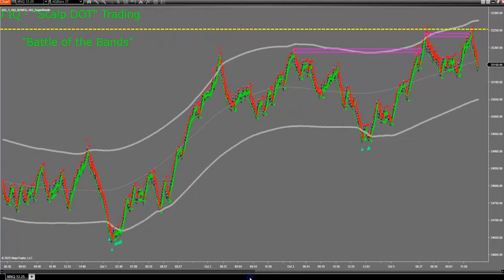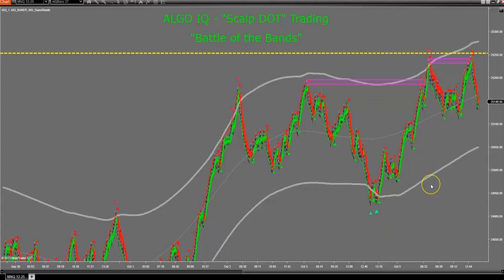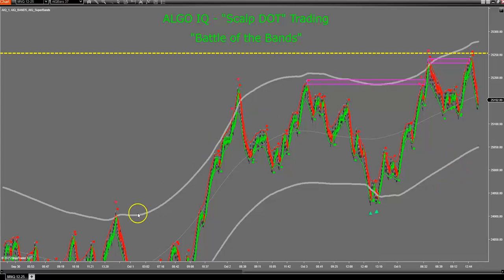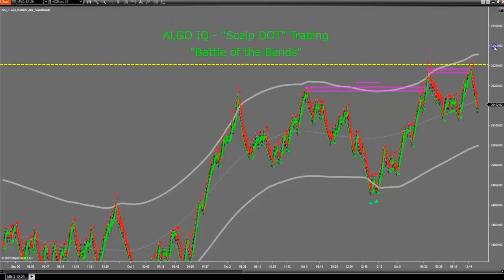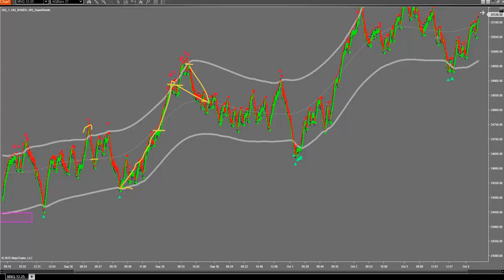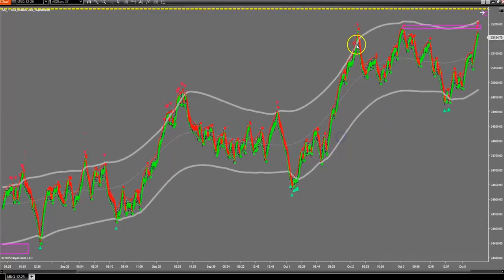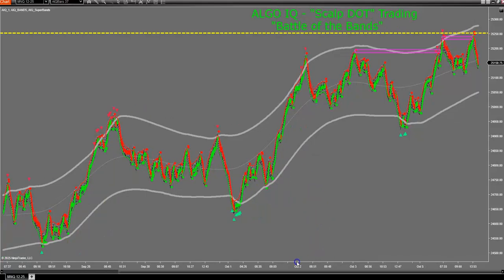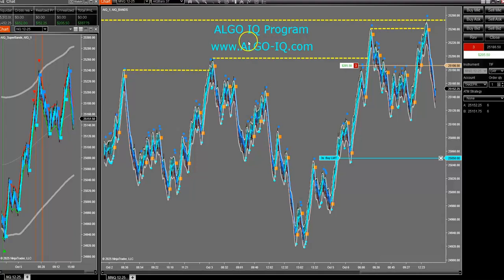"Scalp DOTS" Trade & "SuperBands" Portfolio Trading For FX or Crypto!